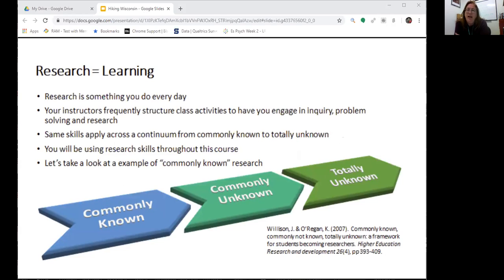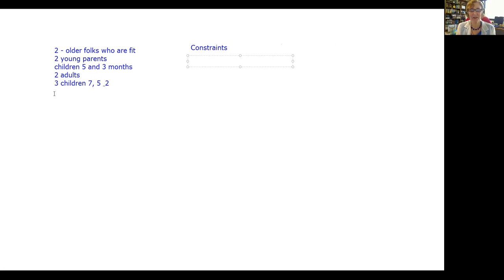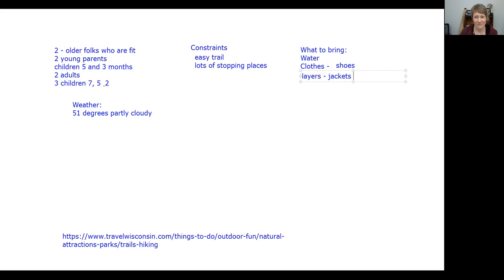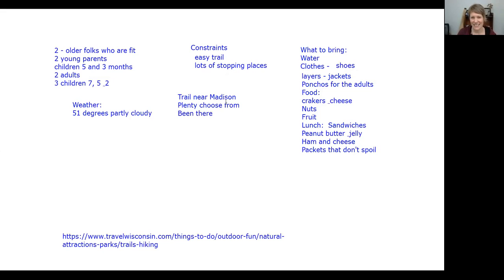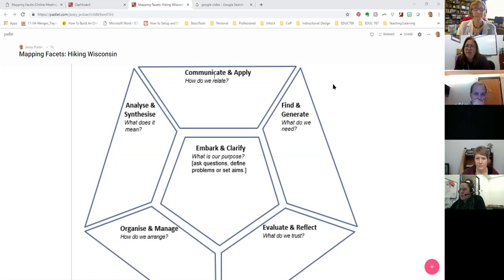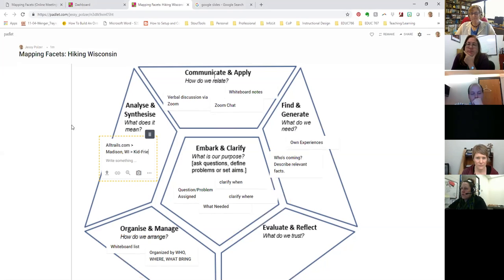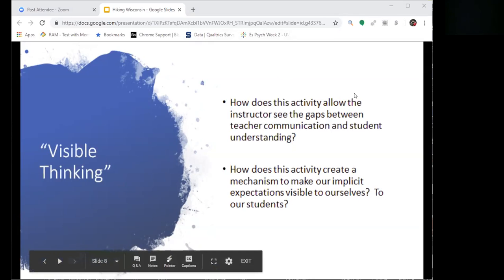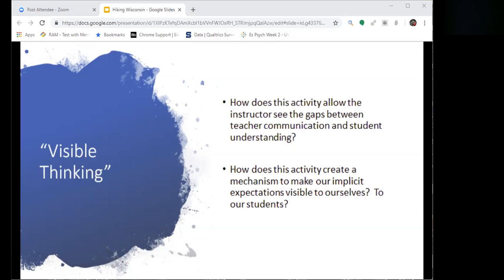RSD FIL CoP 10 09 18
The October 9, 2018  RSD|FIL meeting used the "Hiking Wisconsin" activity to demonstrate how students are introduced to the idea of research and the facets of the optimizing problem solving pentagon.